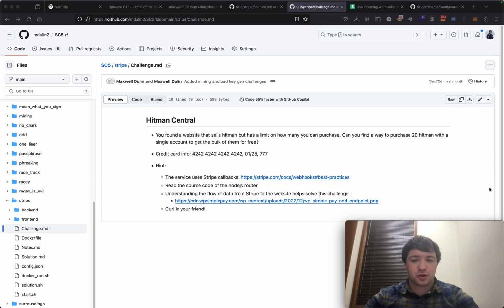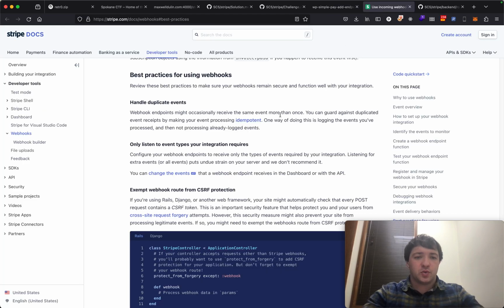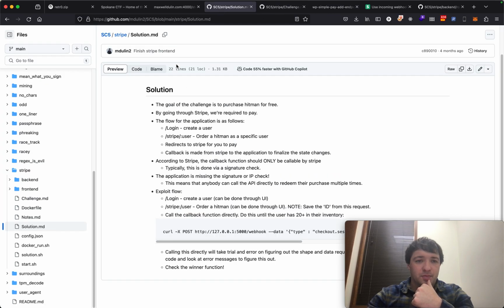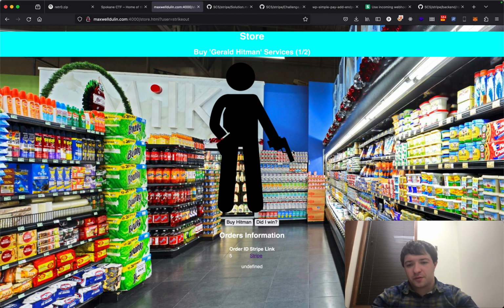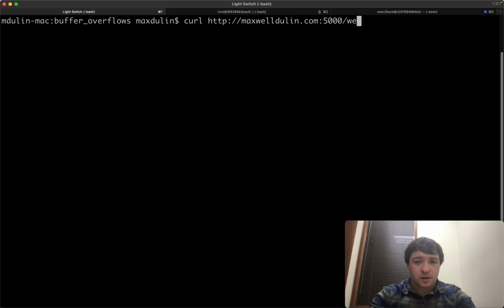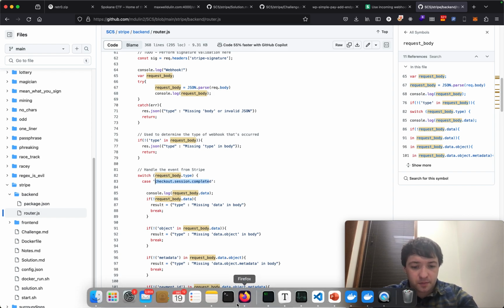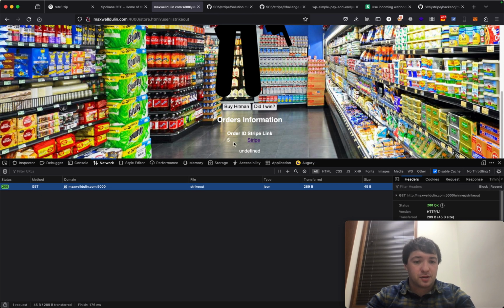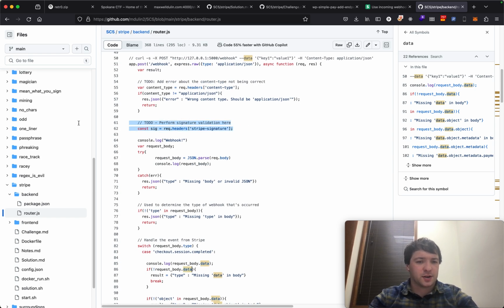Stripe - SCC VI